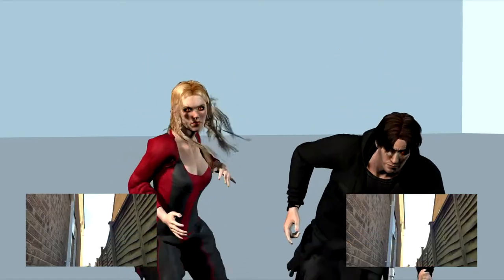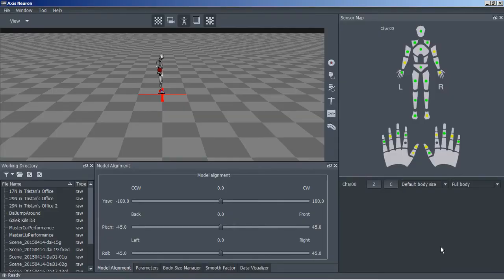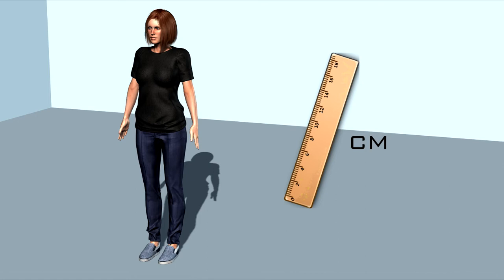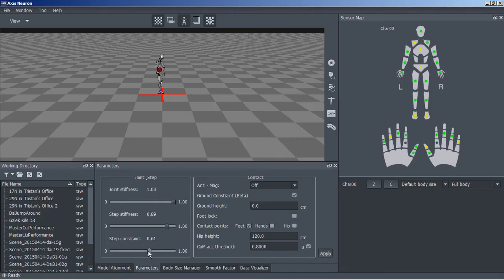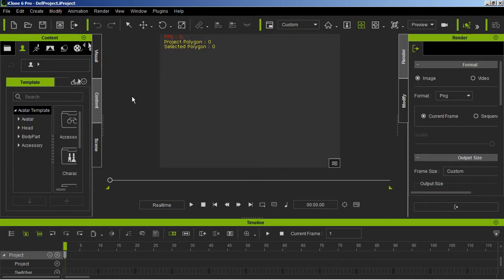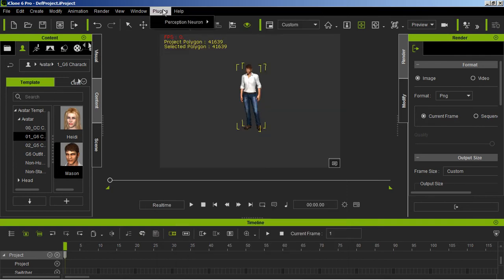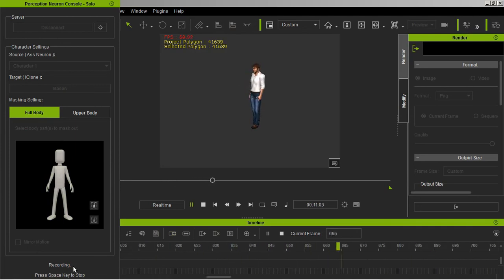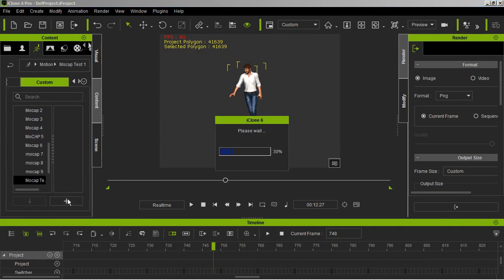DIY Star Wars Fan Film Guide to MoCap with iClone 6 PART 2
This is a three-part, in-depth video tutorial providing step-by-step guide. This guide will show you how to use Perception Neuron from Noitom and get the best possible results for your videos. We'll be covering how to put the suit on, configuring the Axis Neuron software and how to clean up the animations within iClone. There will be some useful tips that can further enhance your mocap performance as well.

To follow this tutorial, you'll need to have Axis Neuron, iClone 6 and the Perception Neuron plugin for iClone installed.

Compatible Tools:

iClone Mocap Live Perception Neuron- The iClone Mocap Live for Perception Neuron solution offers a complete, Live Character Animation Platform that can be exported to any game engine, or 3D application, thanks to a comprehensive FBS and BVH motion pipeline for use by small studios, school media labs, institute training centers and independent artists everywhere. Know More

iClone - Real-time 3D animation tool for filmmaking and 3D character animation. If you wish to export your characters in FBX, of OBJ formats for further 3D editing in 3ds Max, Maya, Cinema4D or others, then the 3DXChange Pipeline version is required. Know More

Character Creator - the main 3D character customization tool for this Realistic Human 100 Content Pack. This tool will help you create your own 3D characters without the need for modeling. You can also use this tool for character morphing, layering dynamic skin materials, conforming cloth with soft physics behavior and defining outfit fabrics. Know More

ONLINE HELP